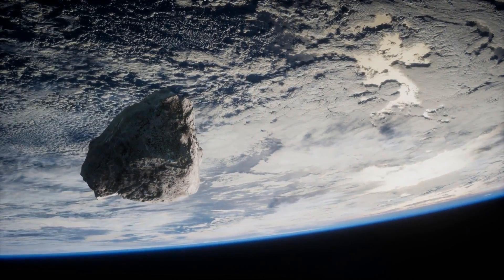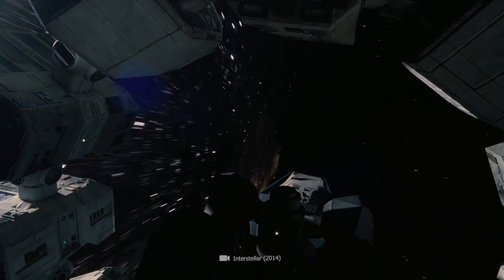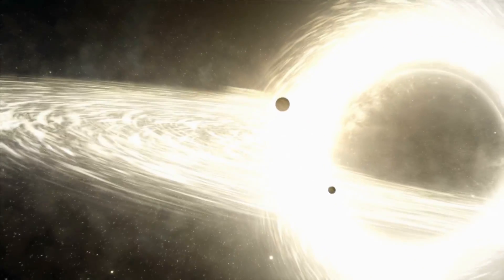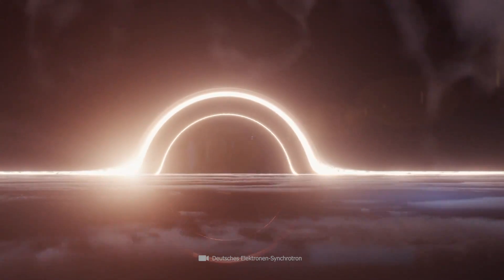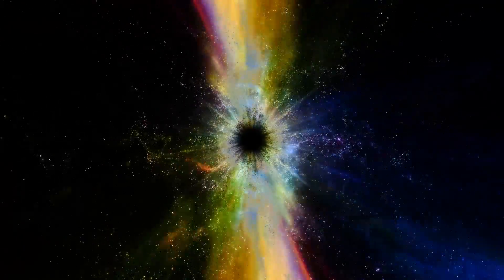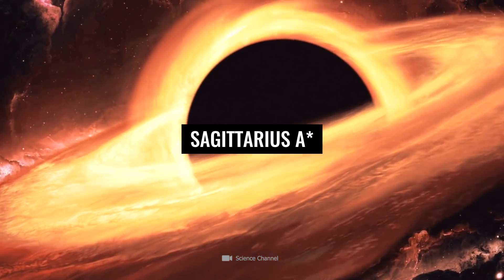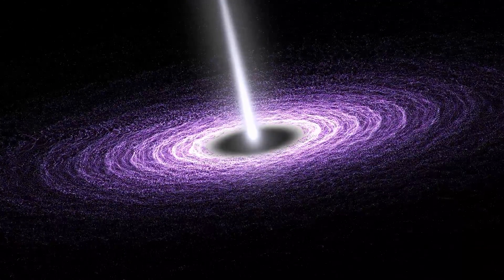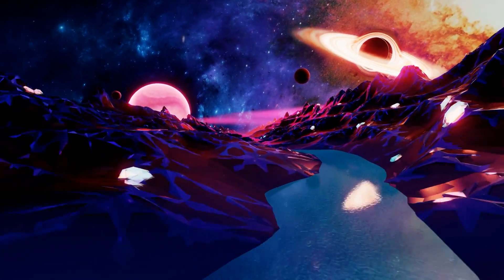10 Mysterious Facts about Black Holes!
Of all the countless celestial bodies and objects that grace the infinite expanses of space, black holes have always been among the most impressive. It’s not only their gigantic dimensions that fascinate us, but also their unique properties that spur our amazement. Together with you, we would like to take a closer look at these legendary objects. Here we’ll go into 10 unique facts and characteristics that distinguish black holes from all other celestial bodies in space. We wish you a lot of fun with this exciting topic!